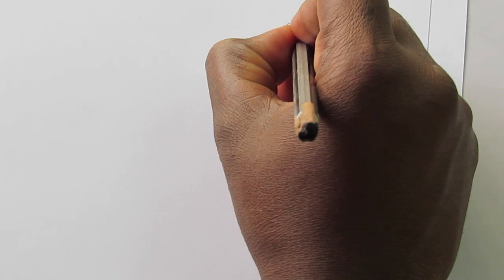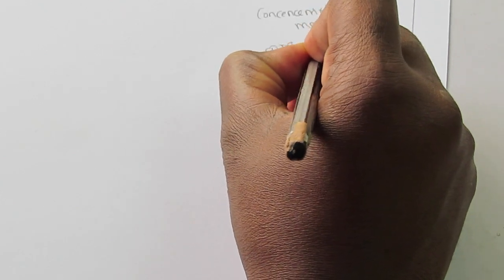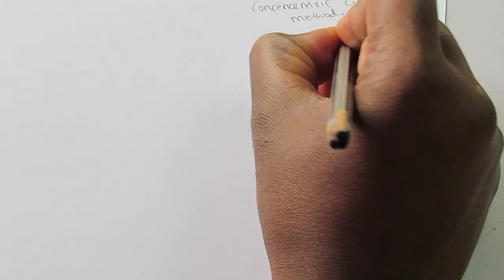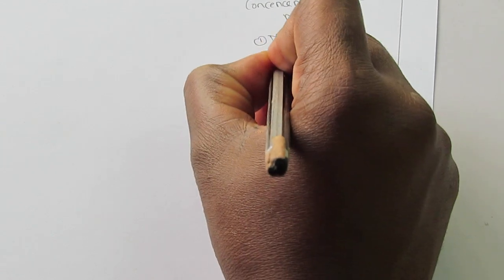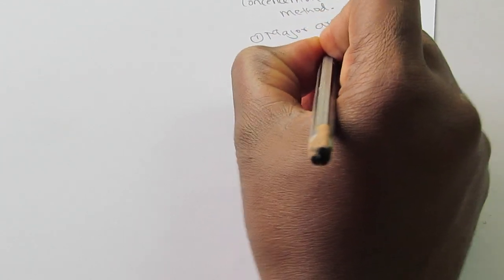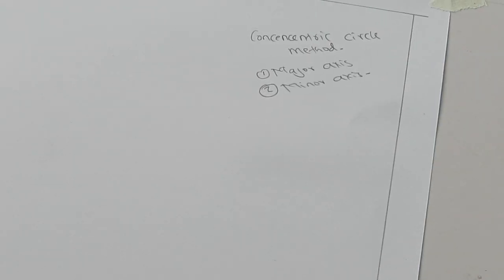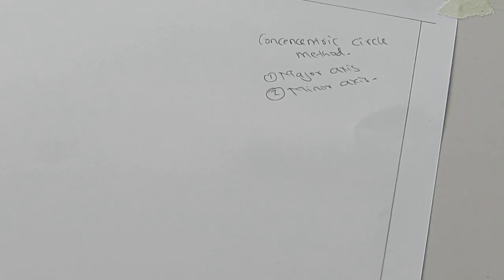CONSTRUCTION OF AN ELLIPSE USING CONCENTRIC CIRCLE METHOD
This video explains how we can draw an Ellipse using concentric circle method in engineering drawing.